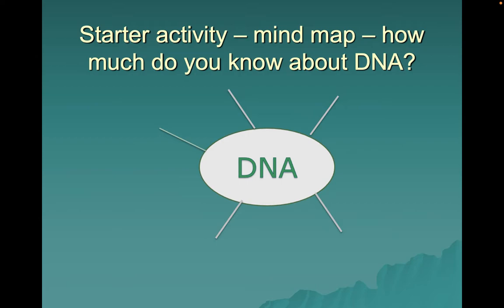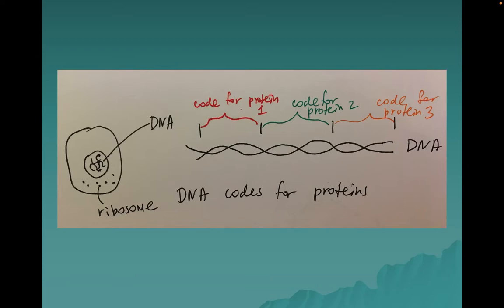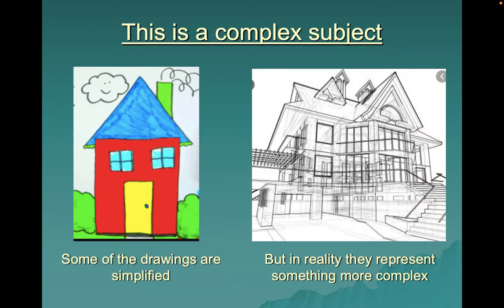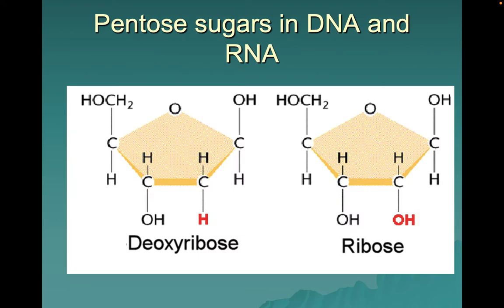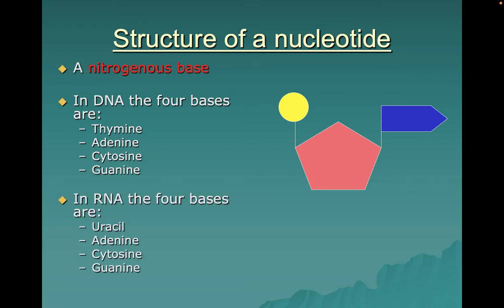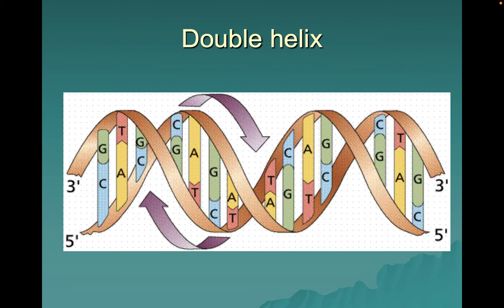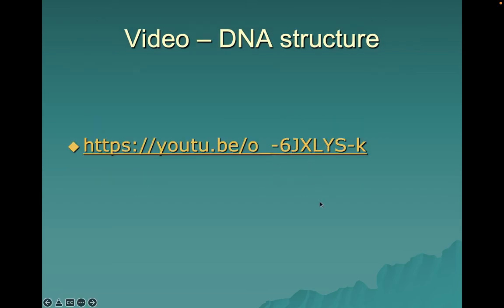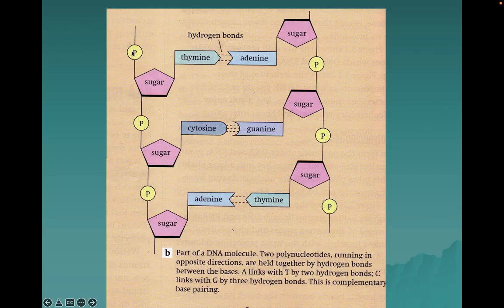DNA and RNA structure